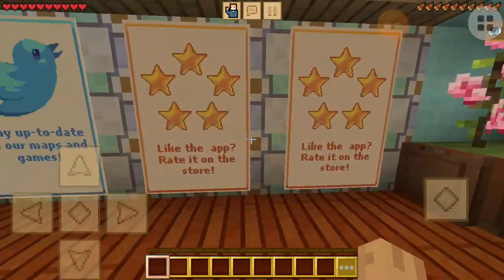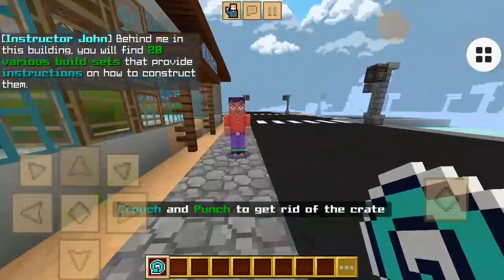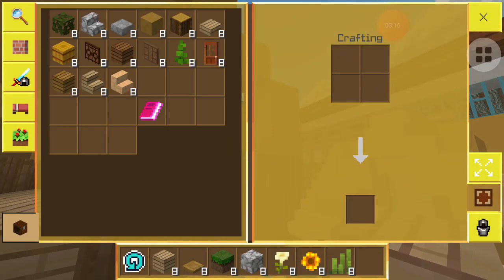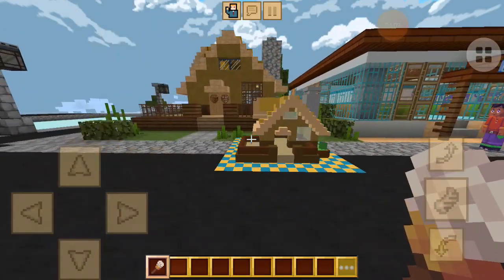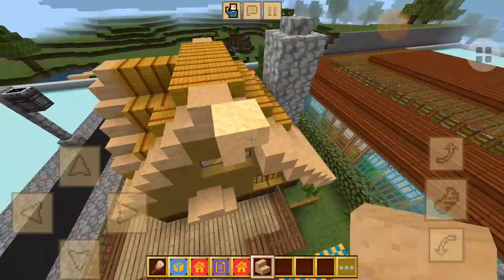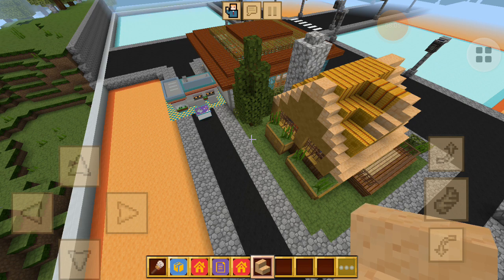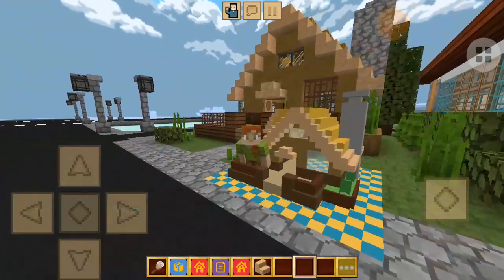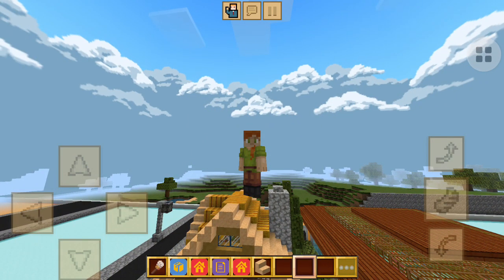Making my minecraft dollhouse into my home!